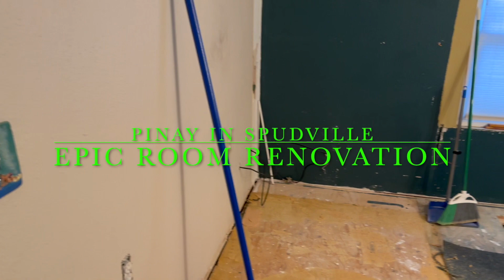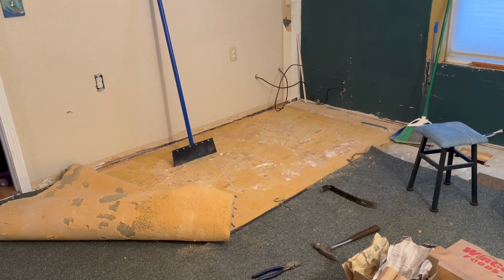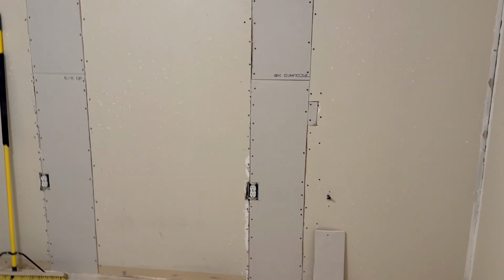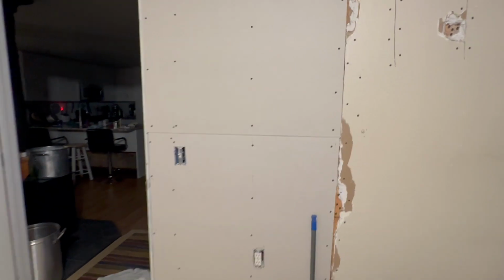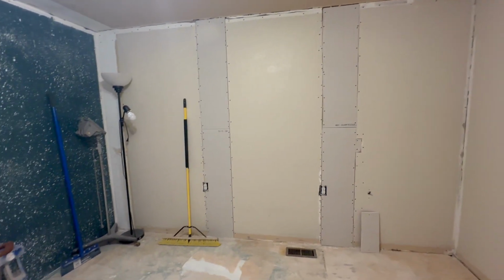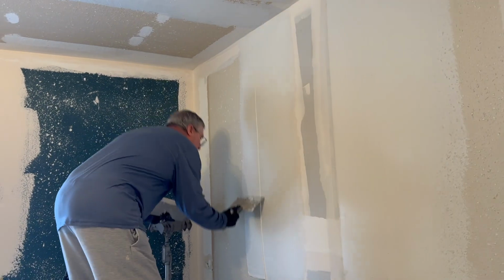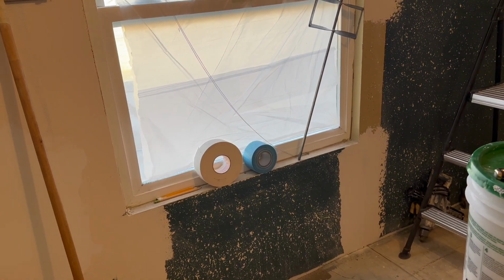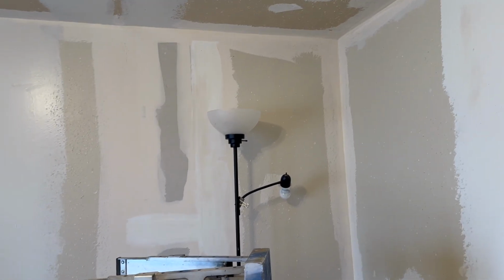Mega Epic Room Renovation Part 1.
The house was built in the 70's and through  all those years previous owners attempted to remodel it but did not do it correctly. This room was originally the garage, the previous homeowner converted it to a living space with many construction flaws. Since we bought this house, it has been a continuous fixer upper project.